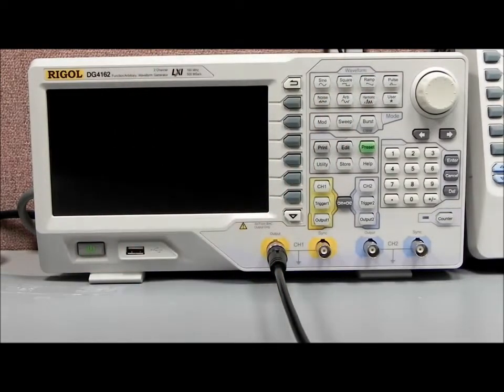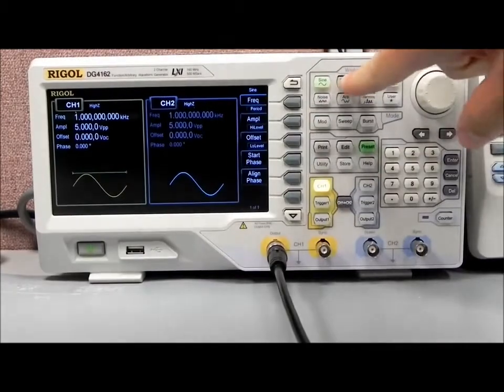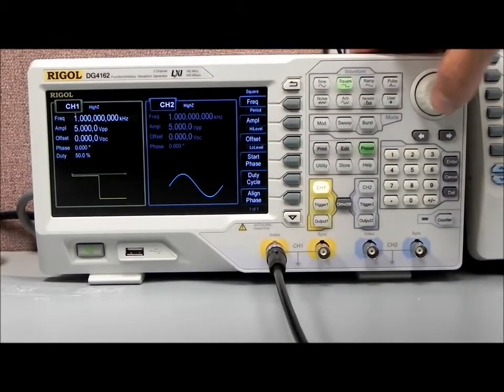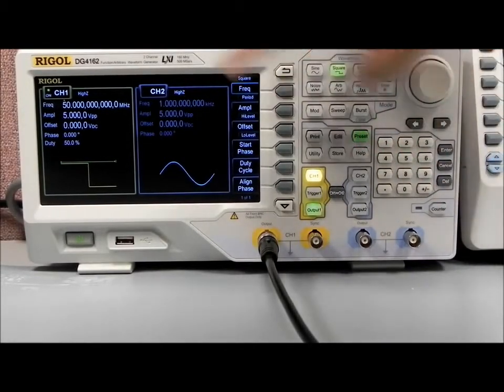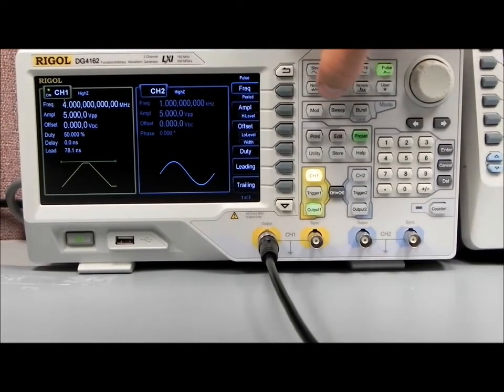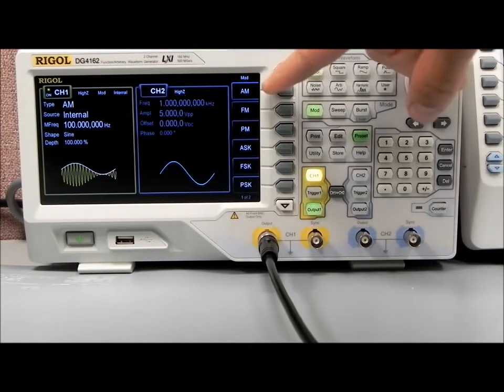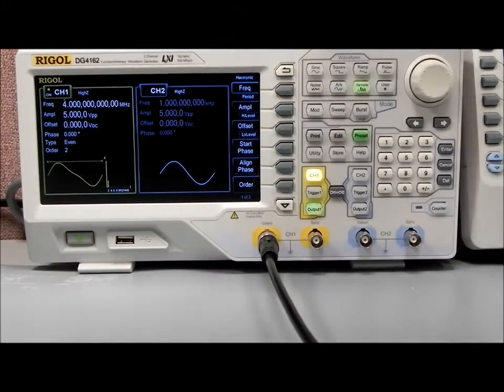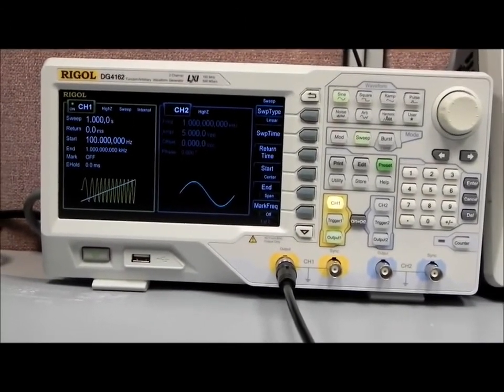Rigol DG4000 Series Arbitrary Waveform Generator Introduction Video - Polytech-Oscilloscopes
Les générateurs RIGOL DG4000 sont multifonctionnels. Ils permettent de réaliser une série de tests en combinant plusieurs fonctions en un seul instrument. Avec des capacités, y compris la fonction de génération, Arbitrary Waveform Generation, Pulse Generation, génération d'harmoniques et source de modulation numérique analogique.  Le DG4000 utilise la technologie Direct Digital Synthesizer (DDS) qui fournit des signaux stables, précis et de faible distorsion. La conception élégante et verticale dispose d'un écran haute résolution de 7 ", tandis que la conception d'interface conviviale et la disposition du panneau améliore l'efficacité.